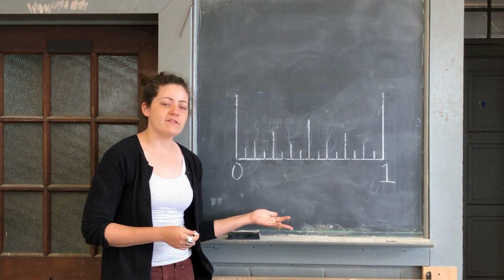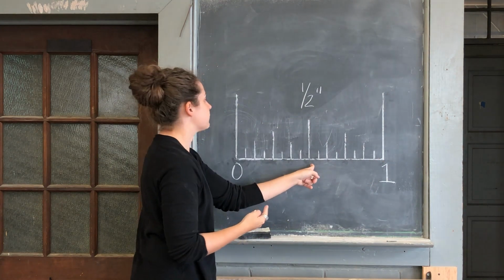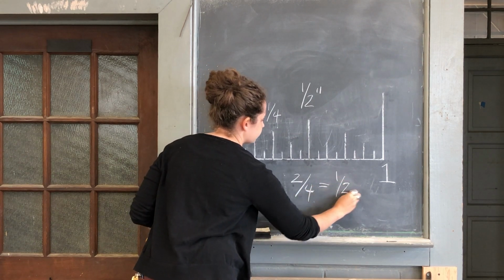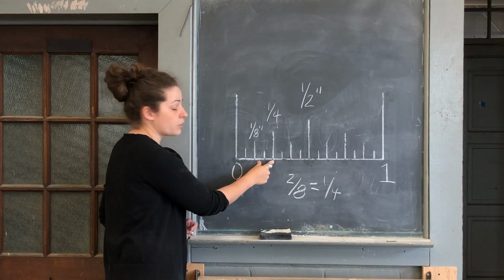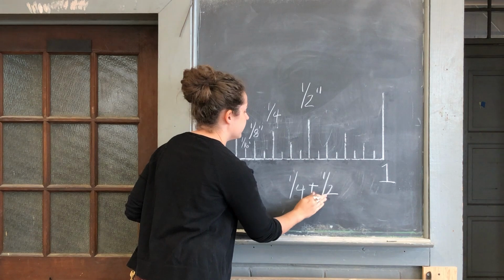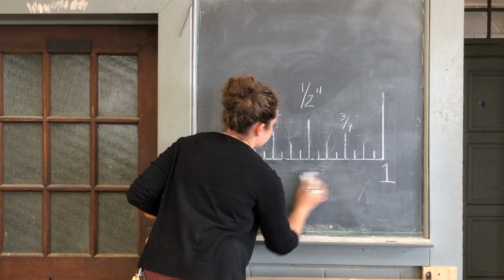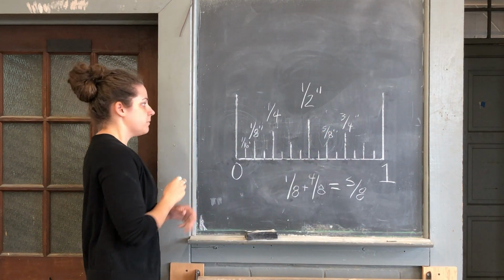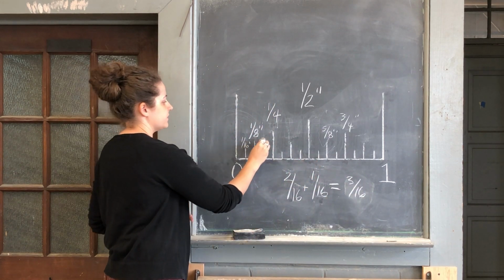How to Read a Ruler (a refresher course)